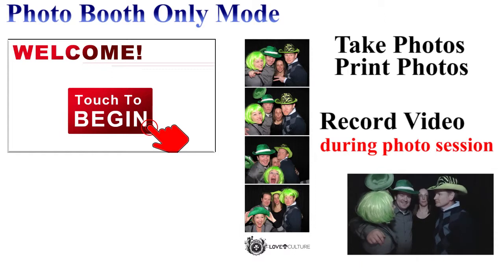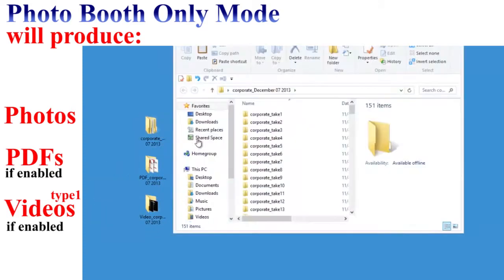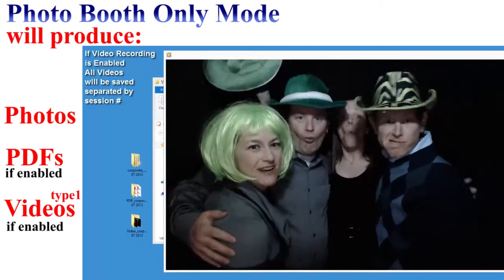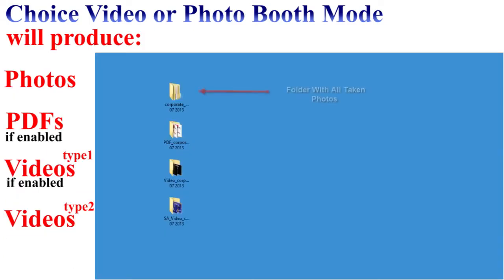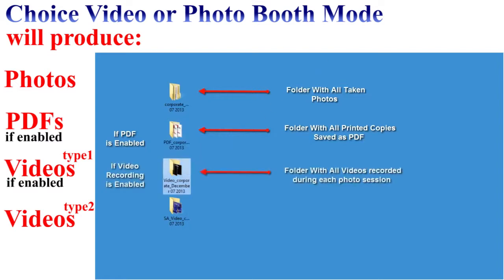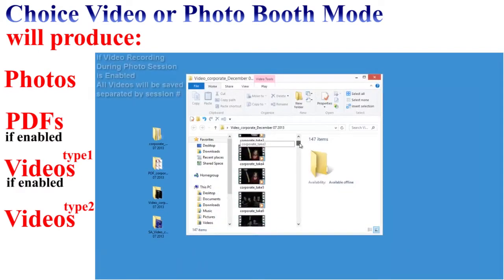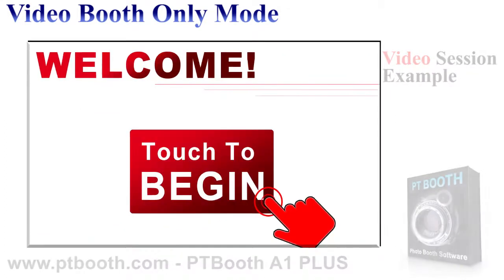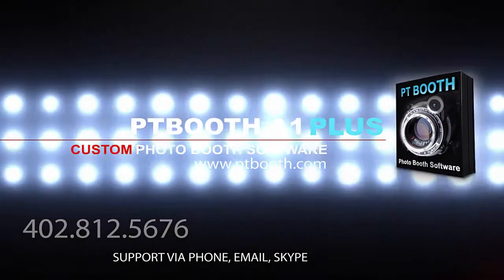Photo-Video Booth software PTBooth A1 Plus 2015 version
In PTBooth A1 PLUS 2015 version we have implemented additional video recording functionality.

In this video you can see available options in action.